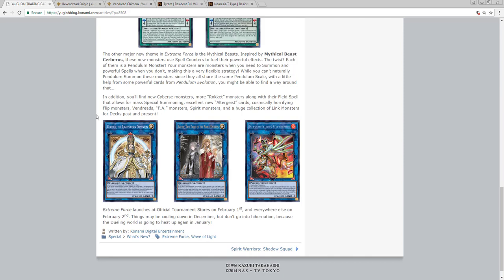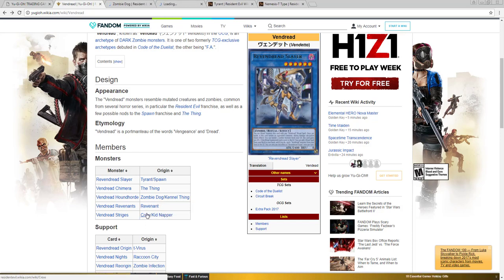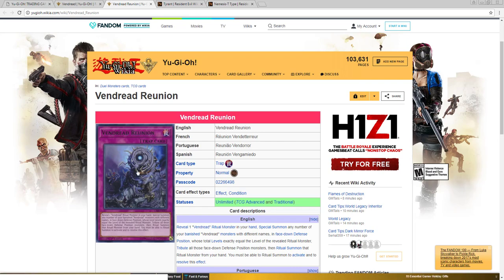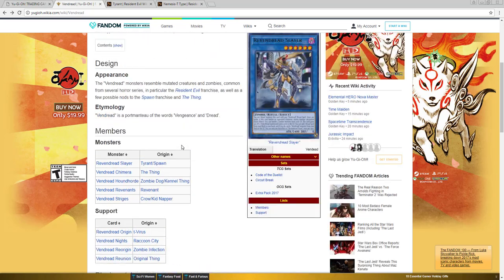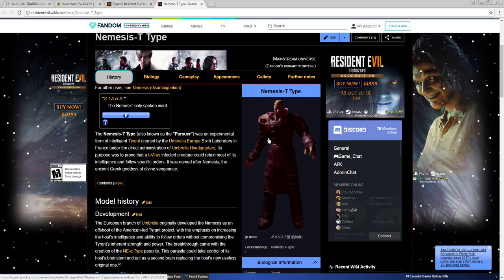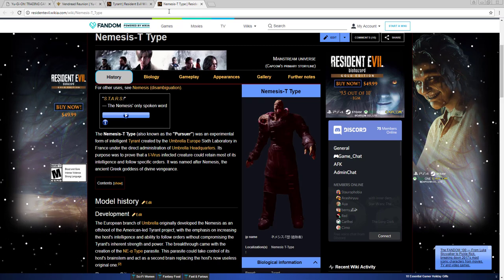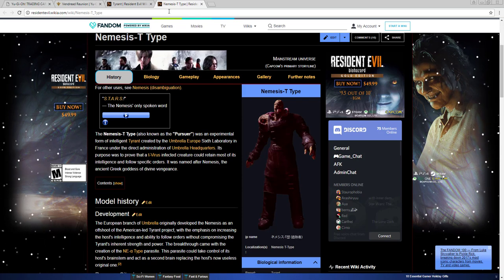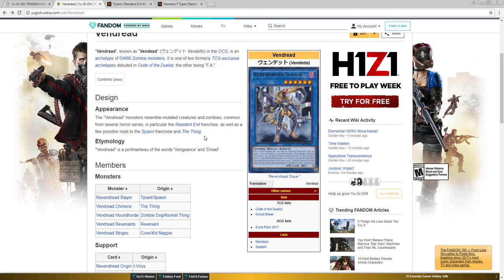What can we expect from the new Vendread support???